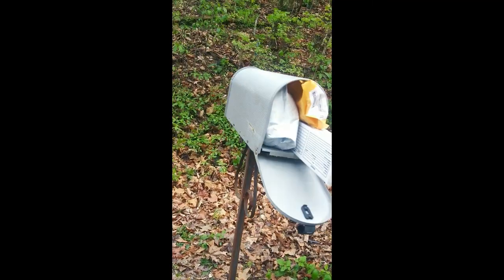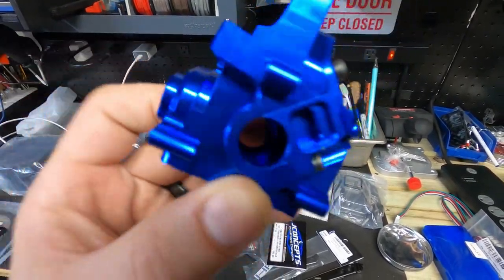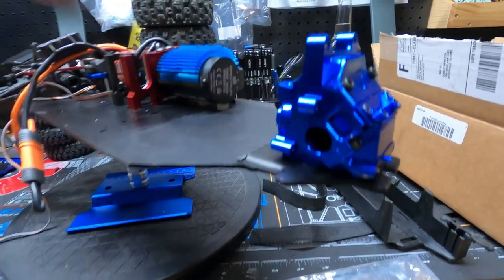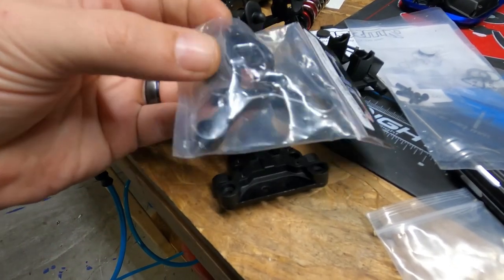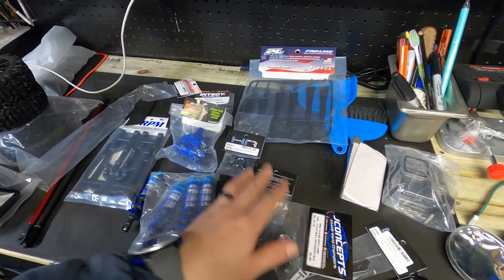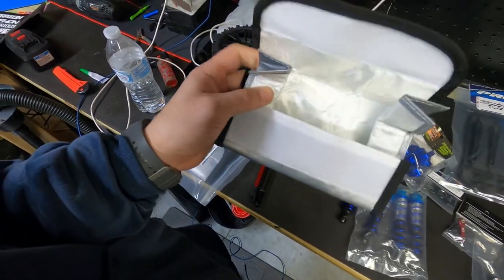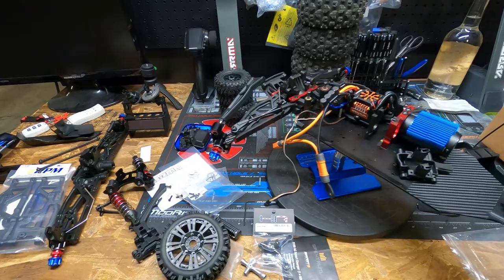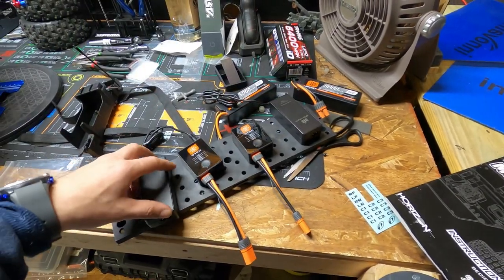KRATON6S Must " HAVES" + CARBON FibER+ NeW UPGRADES!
Their are Key Upgrades that are a MUST HAVE.. and i just so Happen to have some of those Key parts... i love the attention to detail and the machining work done on the parts... Amazing !!
$jimhamilton85